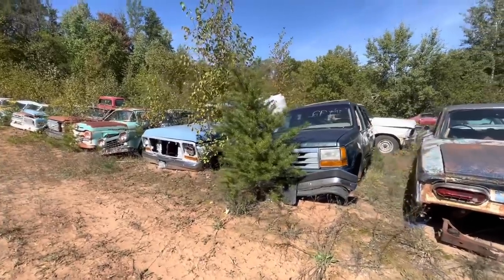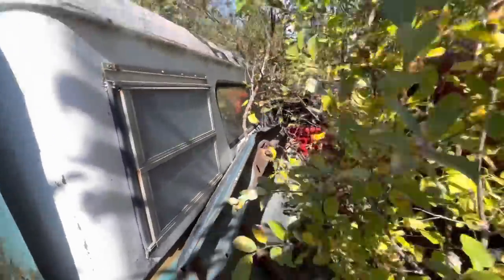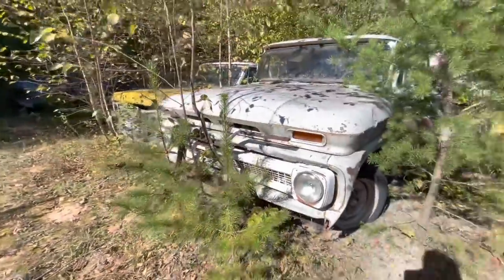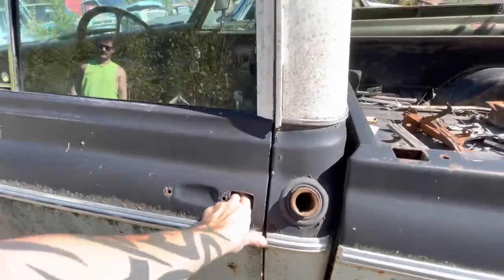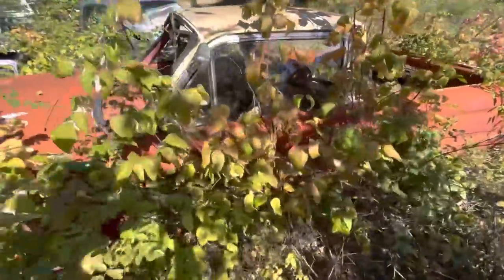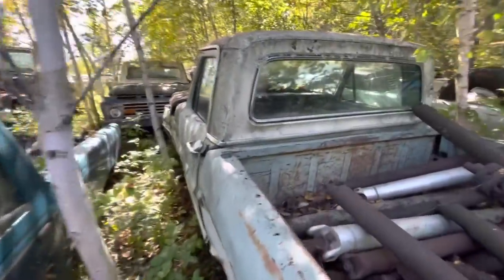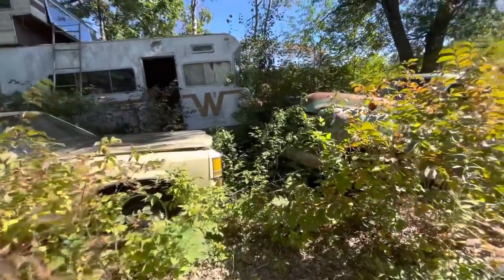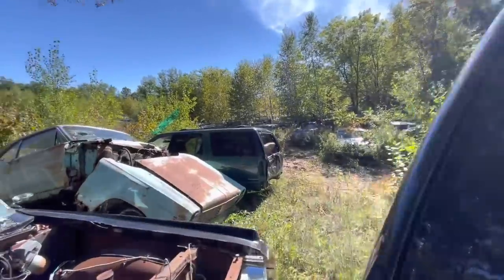Baxter Huge Classic Junkyard Part 3 Trucks Trucks Trucks!